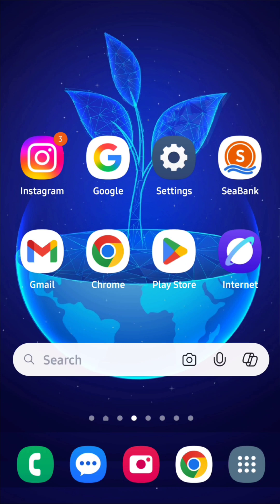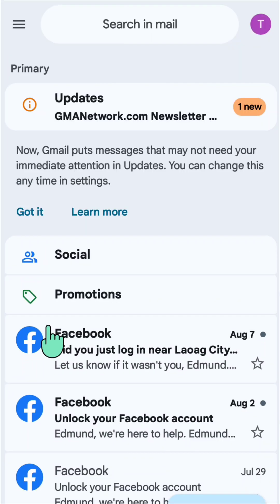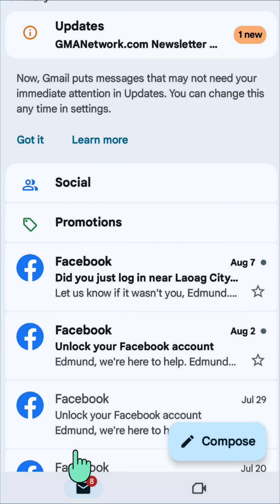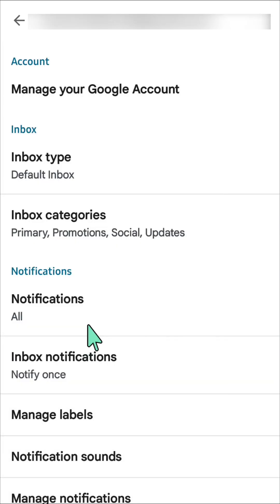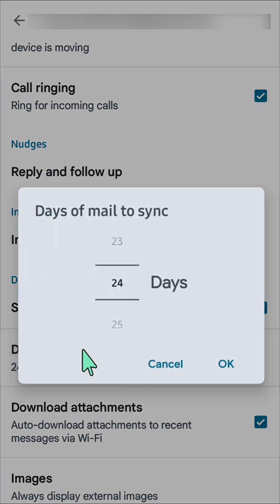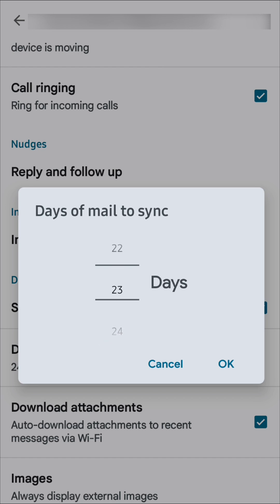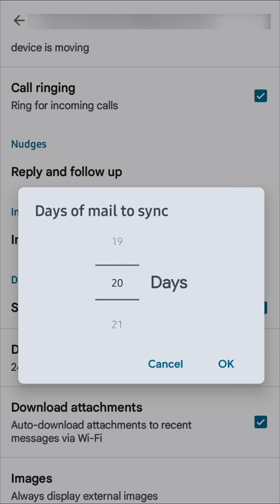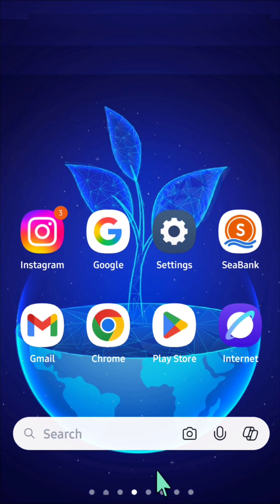How To Change Days Of Mails To Sync in Gmail App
In this tutorial, we'll walk you through the simple steps to change the number of days of mail that sync with your Gmail app on both Android and iOS devices. Whether you want to save storage space by only syncing the past week's emails or need access to a wider history of messages, this video has you covered.

1. Open the Gmail app.
2. Tap the Menu (three horizontal lines) icon in the top-left corner.
3. Scroll down and tap Settings.
4. Select the email account you want to modify.
5. Scroll down to the Data usage section and tap Days of mail to sync.
6. A pop-up menu will appear. Select the desired number of days to sync, from 1 to 999.
7. Tap OK to save your changes.